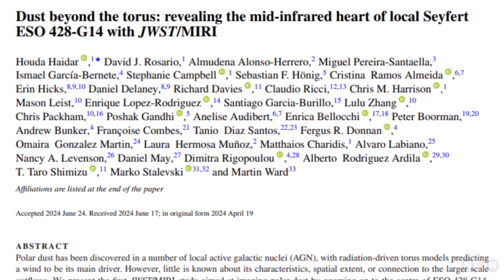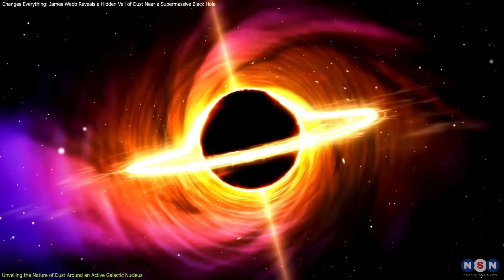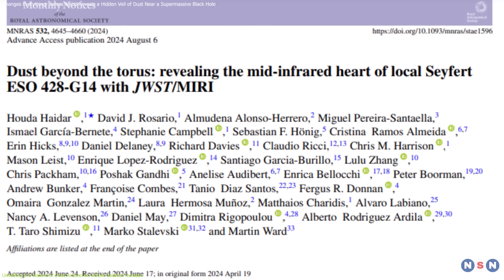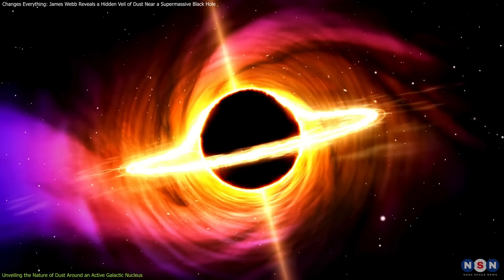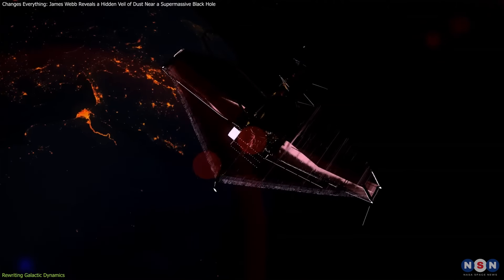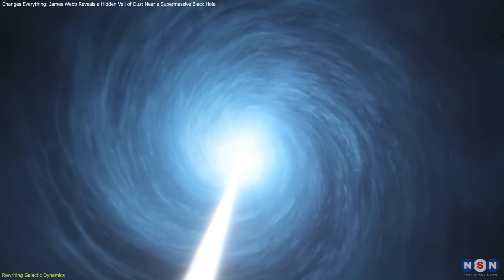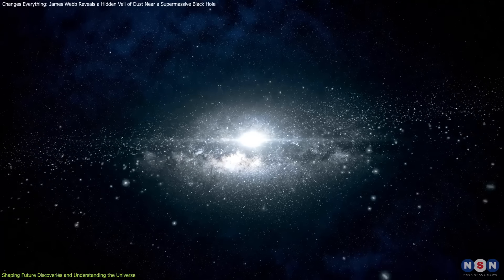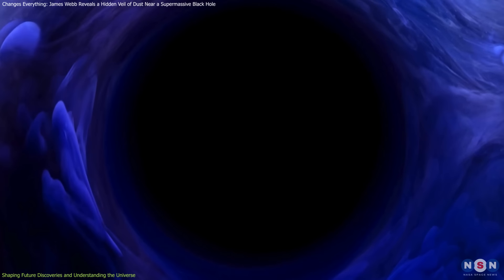Changes Everything: James Webb Reveals a Hidden Veil of Dust Near a Supermassive Black Hole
In this episode, we dive into the groundbreaking discoveries made by the James Webb Space Telescope in the distant galaxy ESO 428-G14. JWST revealed that the dust around the supermassive black hole is heated by jets of particles, not radiation as previously thought. This discovery challenges long-standing models of active galactic nuclei (AGN) and has profound implications for our understanding of galaxy evolution. Join us as we explore how JWST is transforming our knowledge of these cosmic powerhouses!

Chapters:
00:00 Introduction
00:37 Unveiling the Nature of Dust Around an Active Galactic Nucleus
03:05 Rewriting Galactic Dynamics
05:12 Shaping Future Discoveries and Understanding the Universe
07:23 Outro
07:28 Enjoy